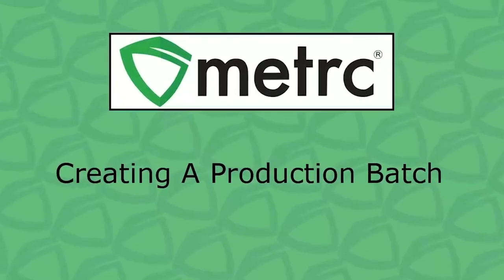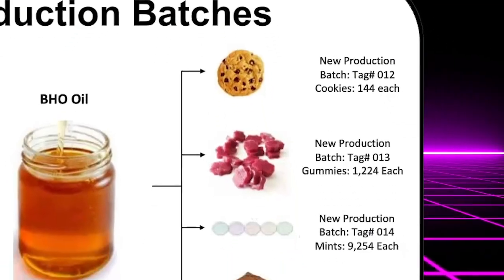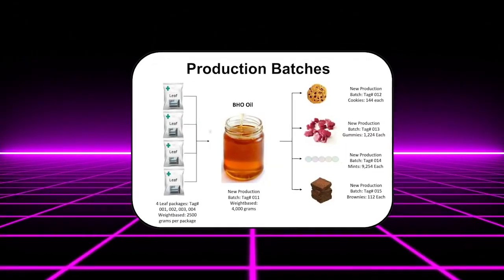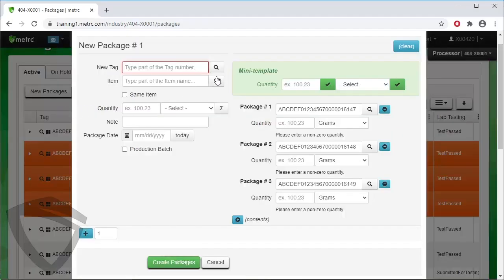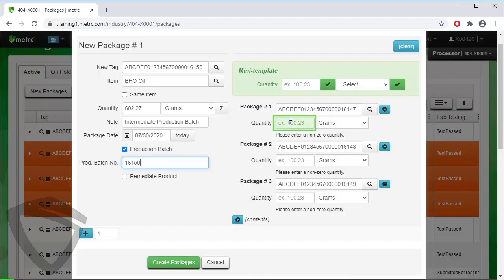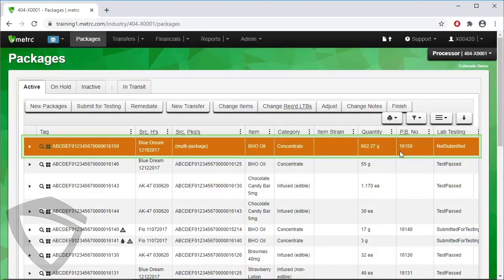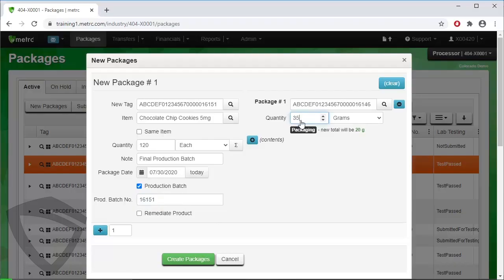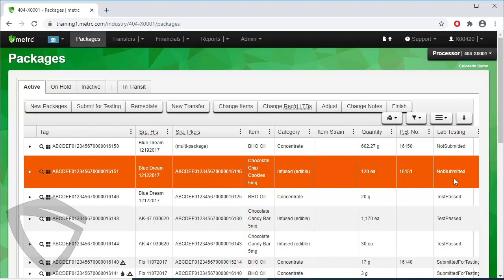Production Batch Creation | Metrc "Seed-to-Sale" Cannabis Tracking Platform